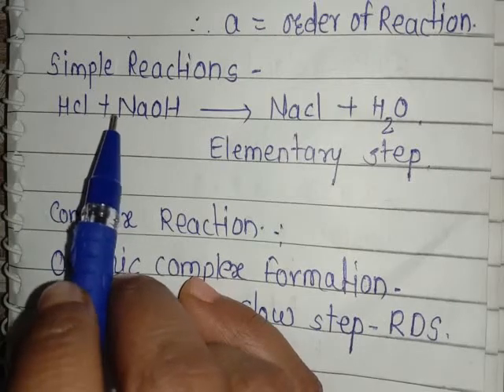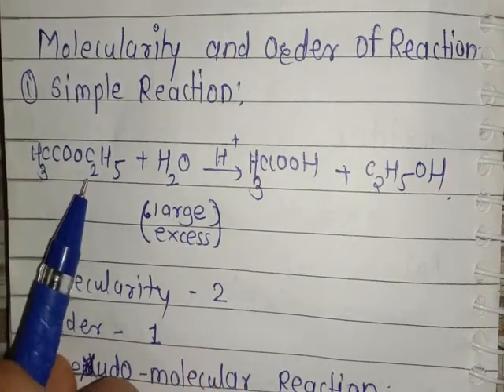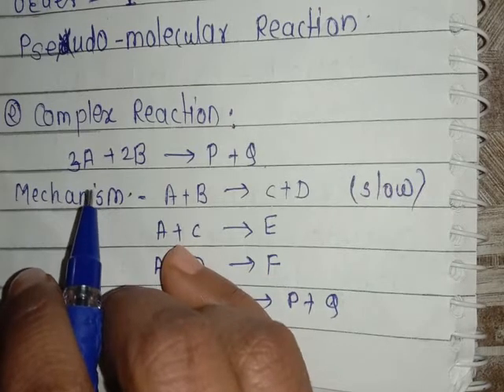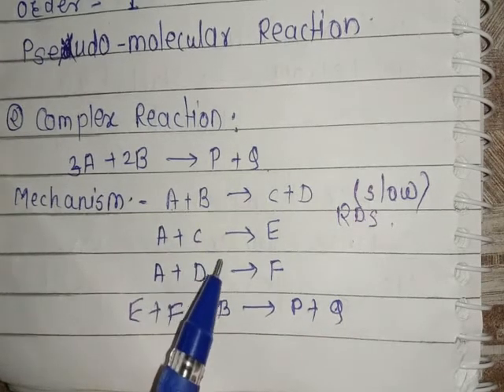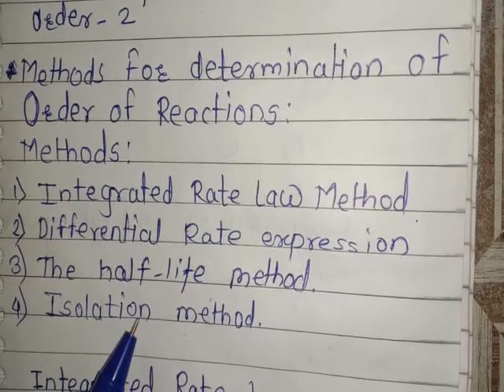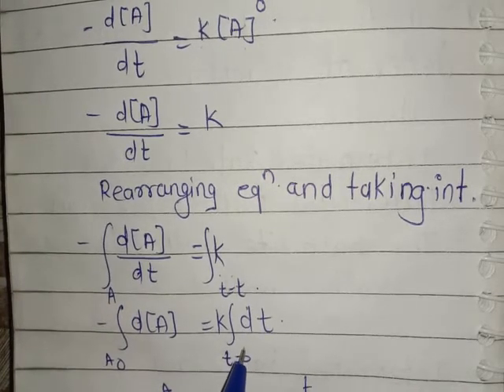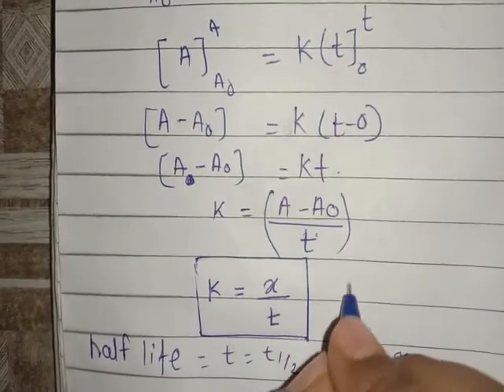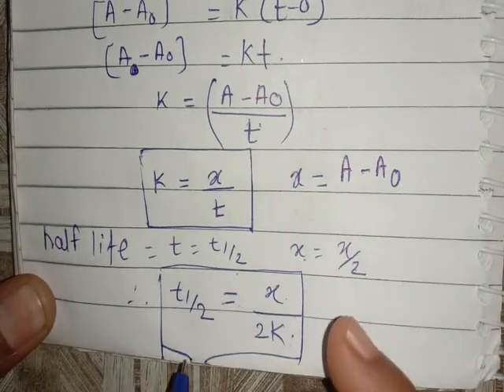Lecture-2 chemical kinetics